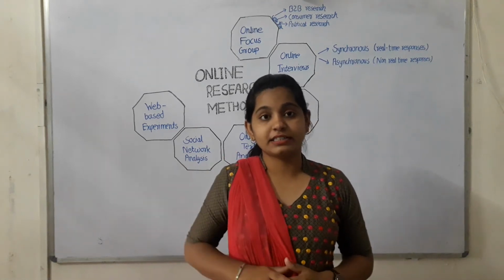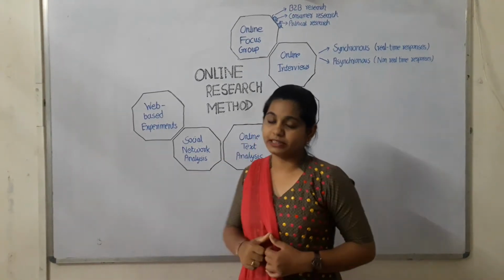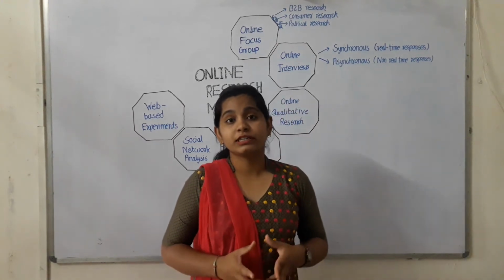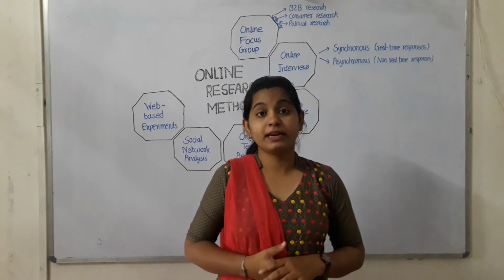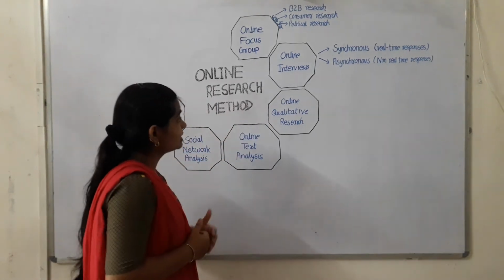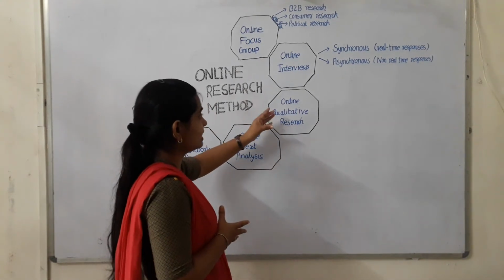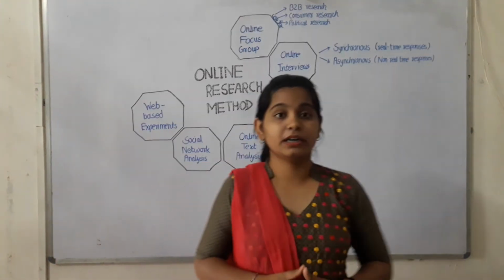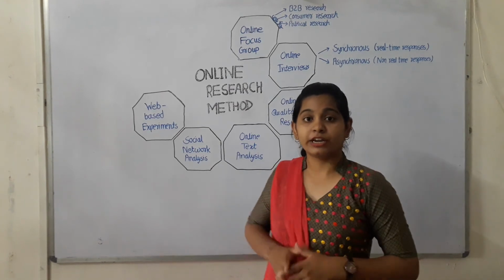MBA Sem 3 - Digital and Social Media Marketing - Lecture 25